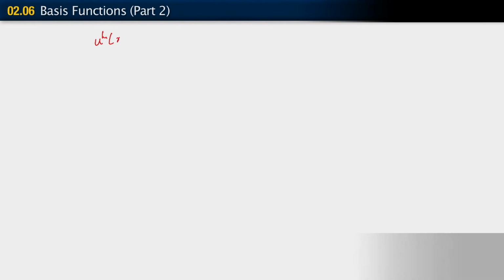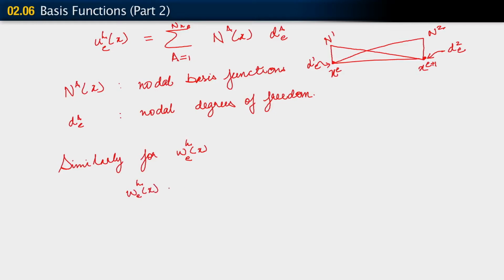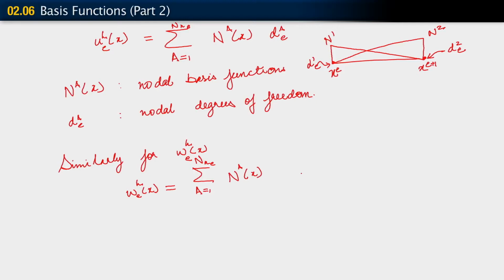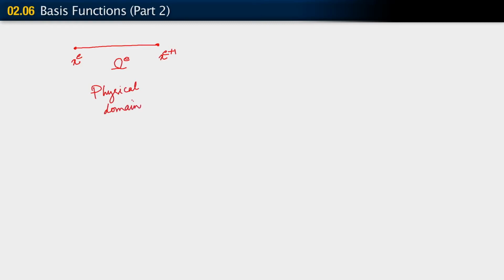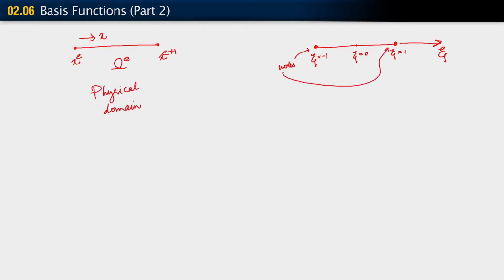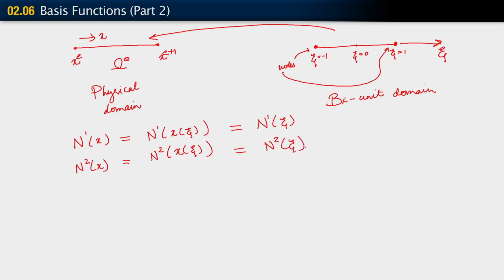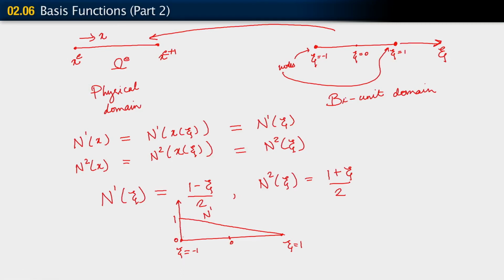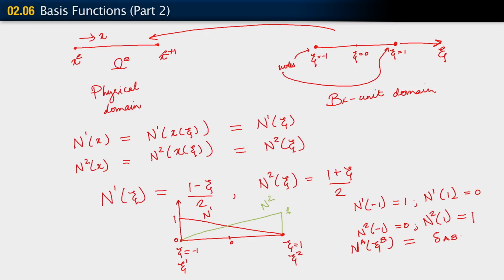Basis Functions - Lesson 4 - Part 2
The discussion on basis function continues from the previous video, and the displacement field is written in terms of nodal basis functions and nodal degrees of freedom. The Bubnov-Galerkin method is defined. Representation of physical domain to bi-unit domain is shown. Basis functions have the knocker delta property. This lesson is part of the Ansys Innovation Course: FEA - The Finite Dimensional Weak Form. To access this and all of our free, online courses — featuring additional videos, quizzes and handouts — visit Ansys Innovation Courses This course was created for Ansys Innovation Courses by Professor Krishna Garikipati and Dr. Gregory Teichert, University of Michigan, in partnership with Ansys.